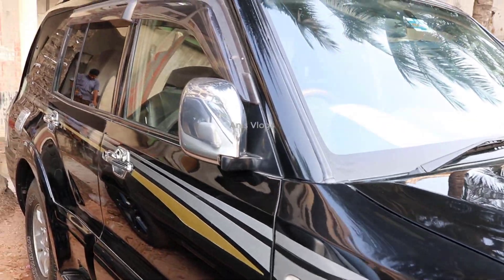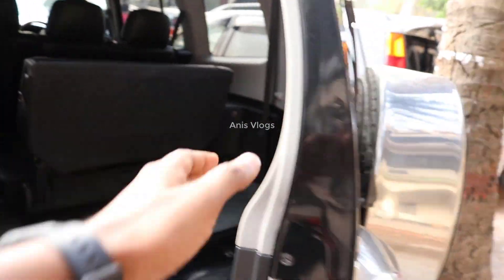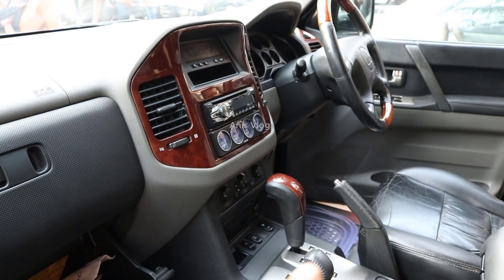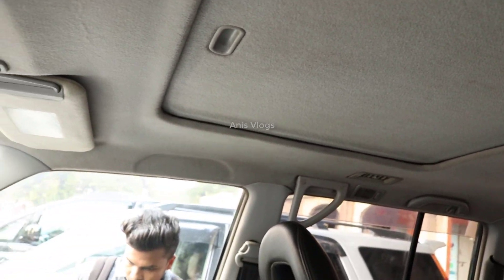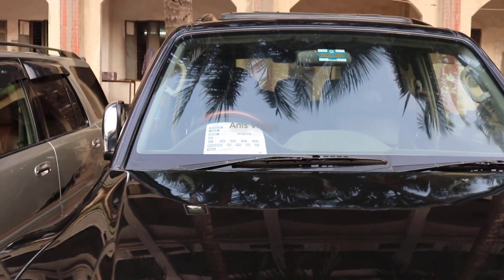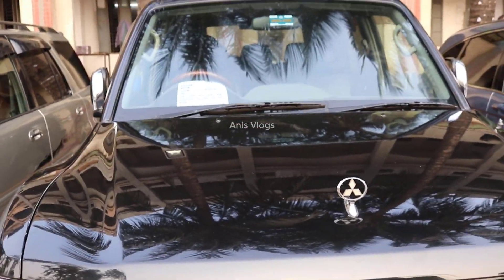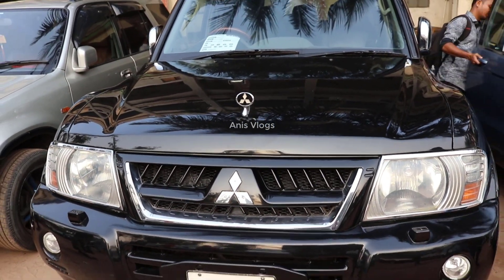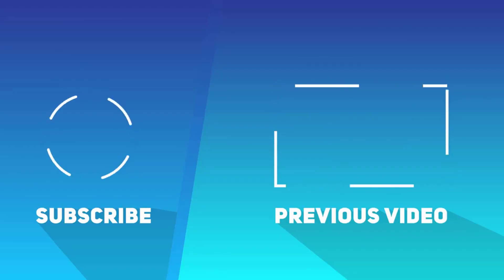Mitsubishi Pajero For Sale 🚘Buy Best cheap Price Car | Used Cars| Cheap Price Second Hands Pajero